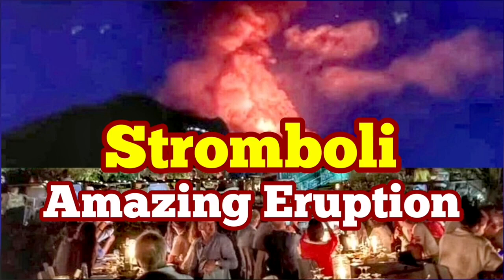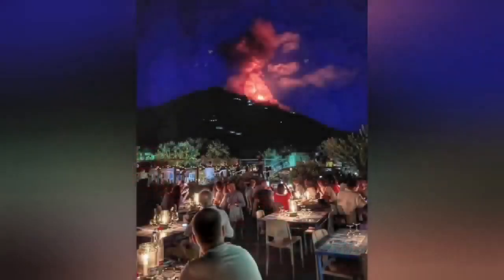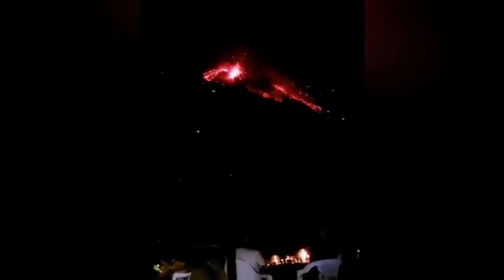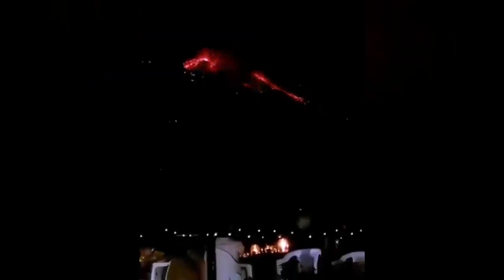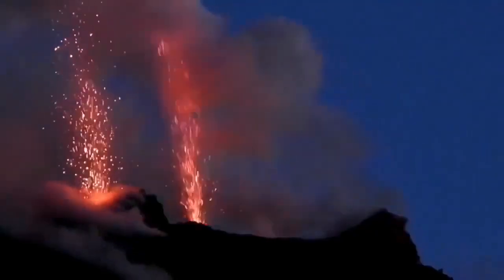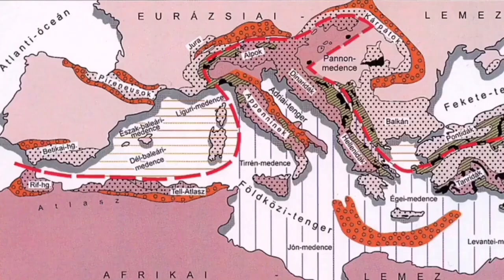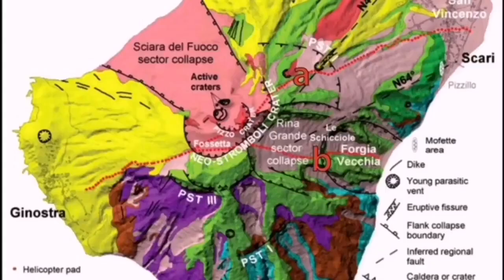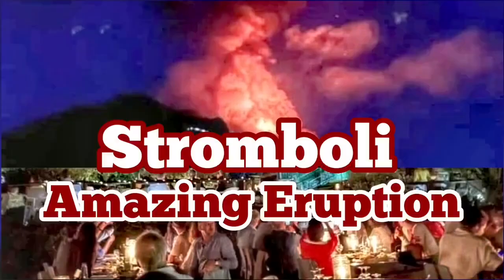Amazing Eruption Of Stromboli During Restaurant Dinner, Italy, Africa Eurasia Collision Zone